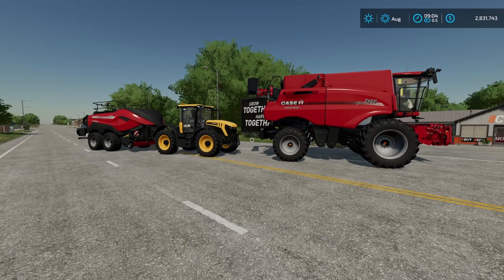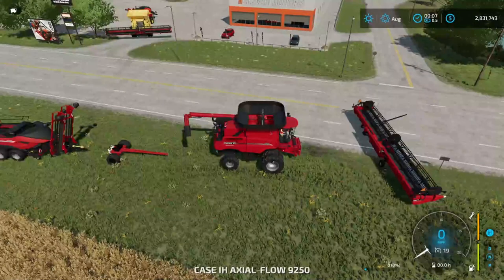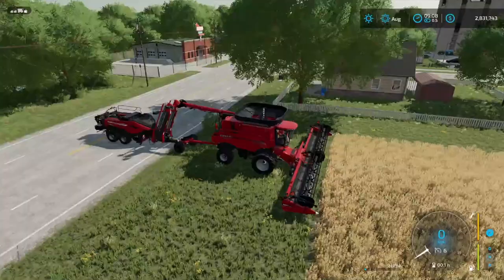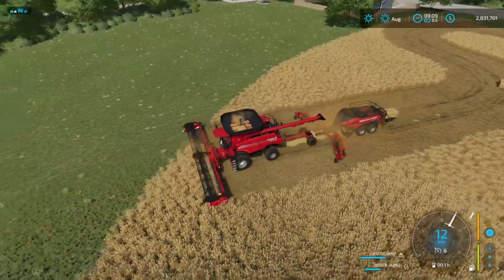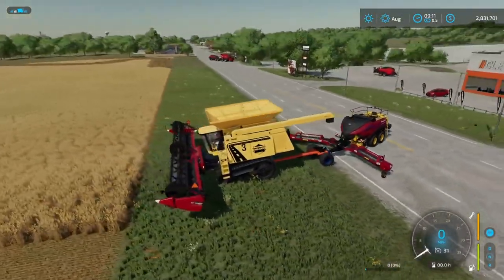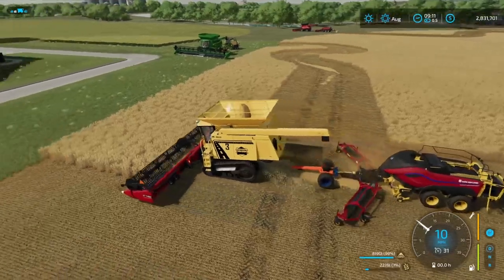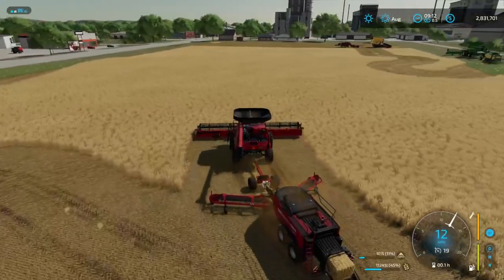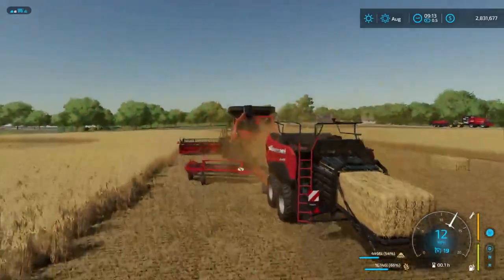How To Harvest And Bale In One Pass | Farming Simulator 22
In this video I show you how to harvest and bale at the same time in Farming Simulator 22.  And yes, console players can